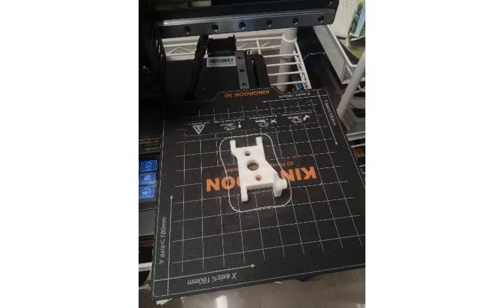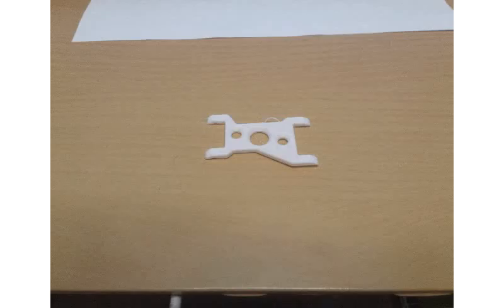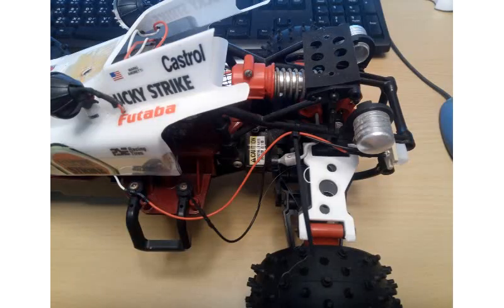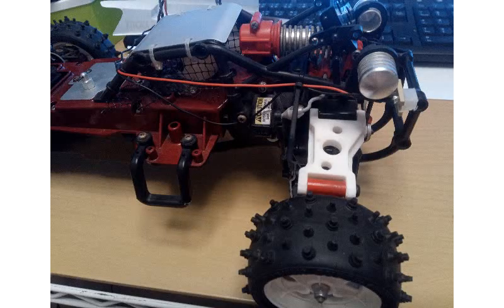RC techtip: printing structural parts using PLA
When printing anything structural you should choose at least 50% fill, which will take hours to complete. Before making such a commitment, you should first print out a very brief sample for measurement so to make sure the size is ok.

If you are using PLA, any holes for screws and kingpins should be made slightly larger than the original. A fitting that is too perfect can crack the material when being tightened.